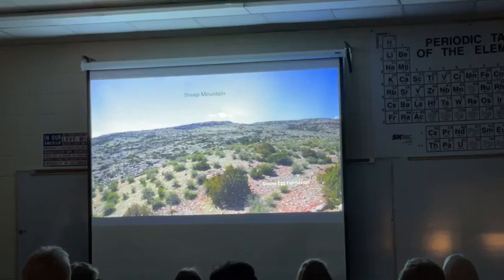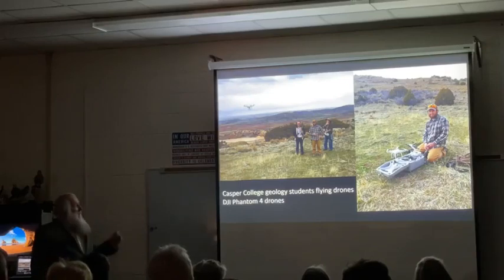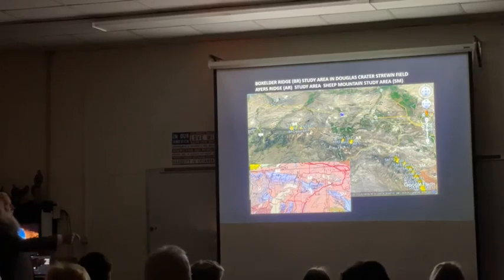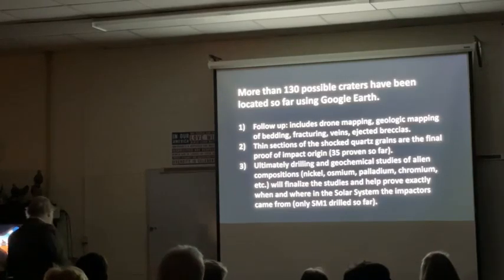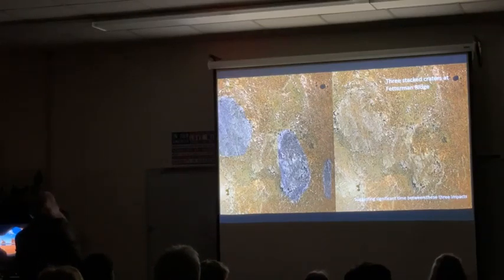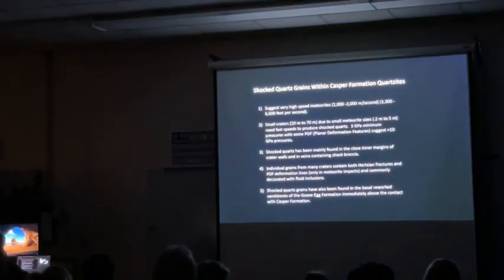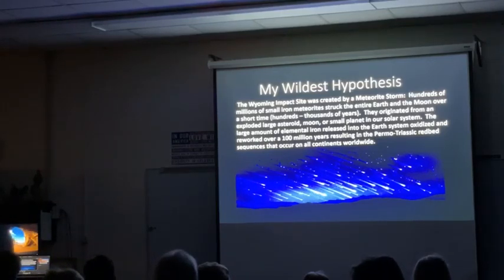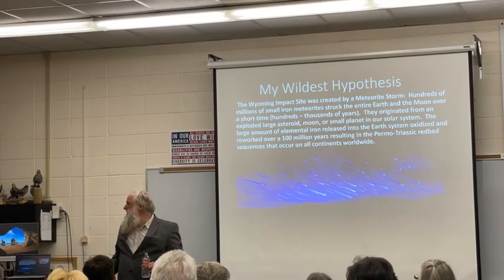Tate Geological Museum guest lecturer Dr. Kent Sundell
The Tate Geological Museum hosted Dr. Kent Sundell, Caper College Geology professor, on April 25, 2023, to discuss the recently discovered Wyoming impact crater field. Sundell was part of a team of U.S. and German geoscientists who discovered the craters in exposed sedimentary layers from the Permian period, which dates back to around 280 million years ago.